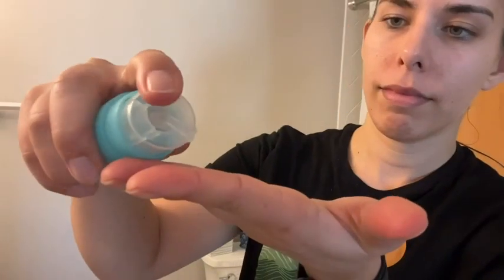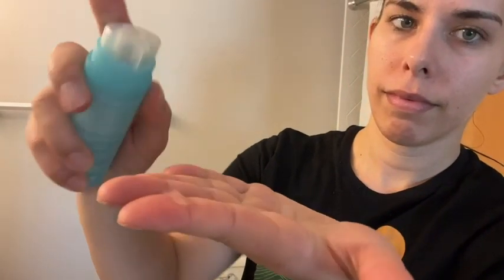TULA Acne Clearing + Tone Gel | Our Point Of View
Check Our New Website For Amazing Deals!

TULA & PROBIOTICS: TULA is the leader in probiotics. We combine powerful probiotics and skin superfoods for healthy, balanced and glowing skin. All our products are clean, clinically proven, and effective.
CLEAR SKIN, ZERO IRRITATION: Our acne gel contains 2% salicylic acid and azelaic acid to clear up acne, prevent breakouts & brighten marks left by past acne.
PREVENT FUTURE BREAKOUTS: Clears up acne fast and prevent future breakouts with 2% salicylic acid.
HELPS FADE MARKS: Helps fade marks from past breakouts with azelaic acid.
WORRY-FREE RETURN POLICY: Try TULA worry-free with our 30-day return policy. We stand behind our products and want you to love them as much as we do.